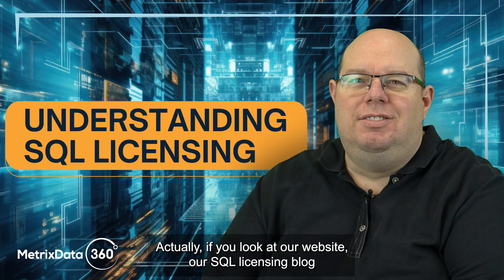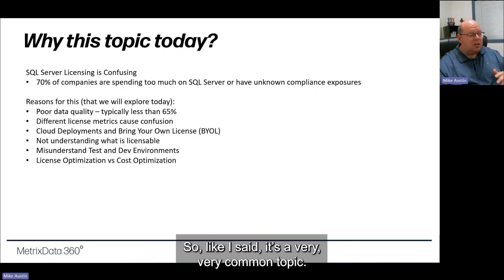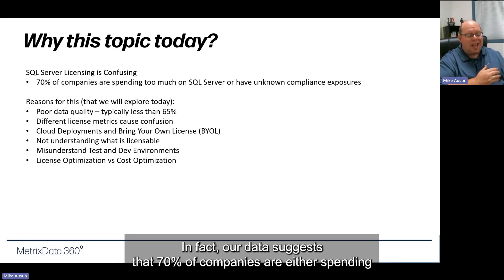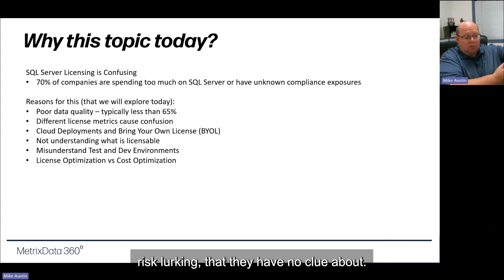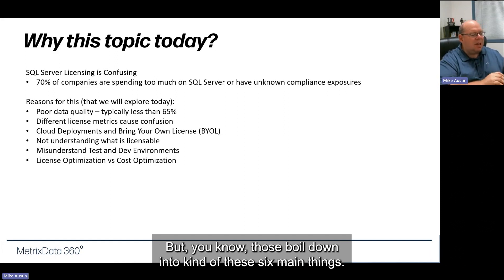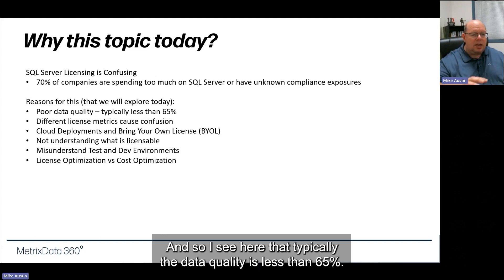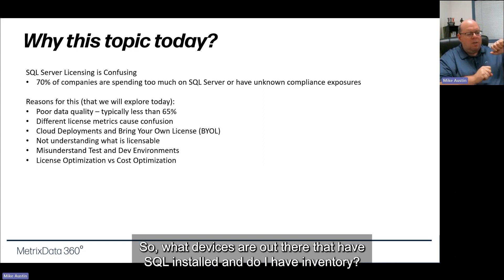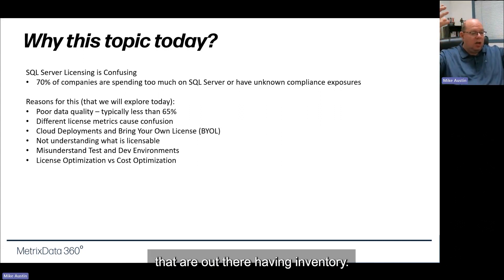Discover the 7 Licensable Components of SQL Servers with MetrixData360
Understanding the licensable components for SQL servers is a crucial aspect of managing your IT resources. Neglecting this can lead to unexpected audit surprises, but fear not; partnering with MetrixData360 can make this process straightforward and stress-free.